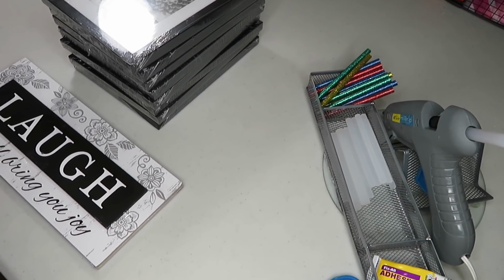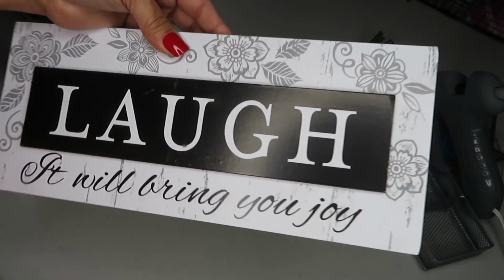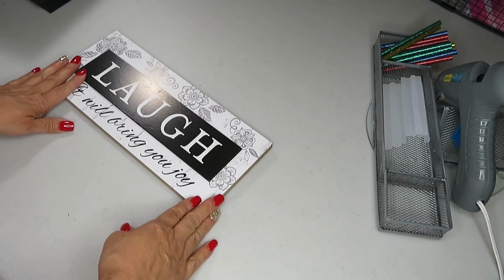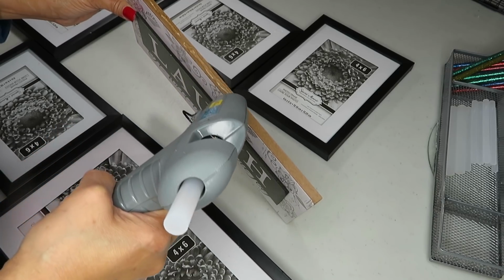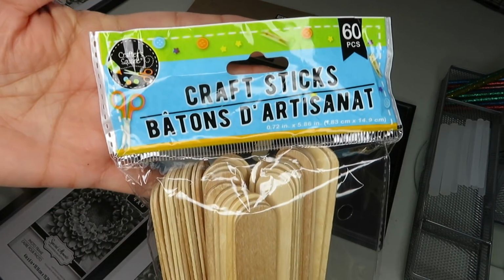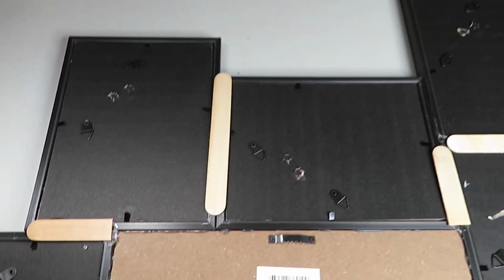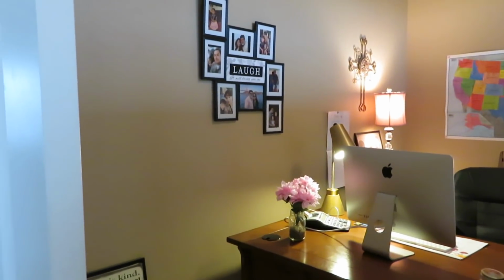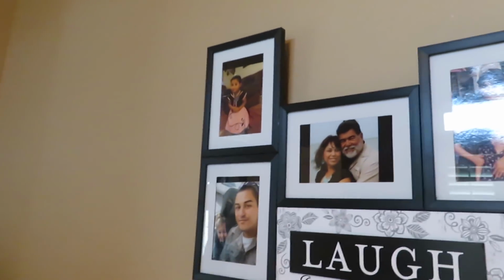Dollar Tree DIY Family Picture Collage 👨‍👩‍👦‍👦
Hello Beauties ~ Today's DIY is all about family! I have created a family picture collage using all Dollar Tree items! Can't wait to show you how it all comes together in this short tutorial.

Bye and God Bless!